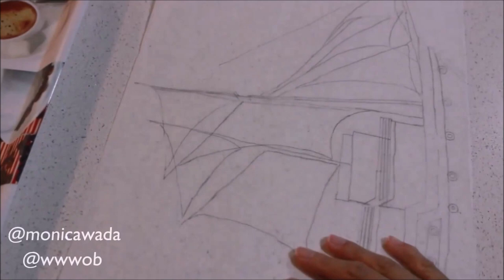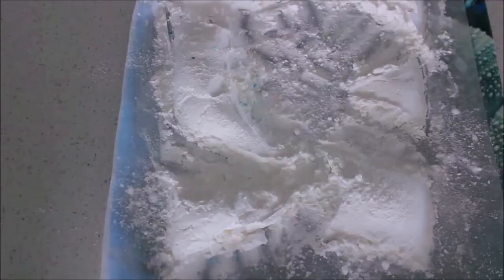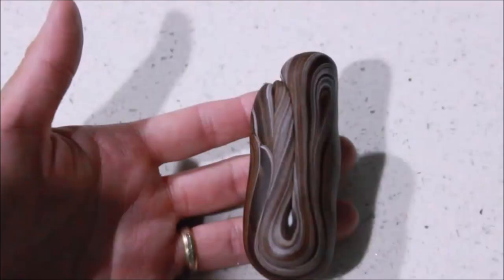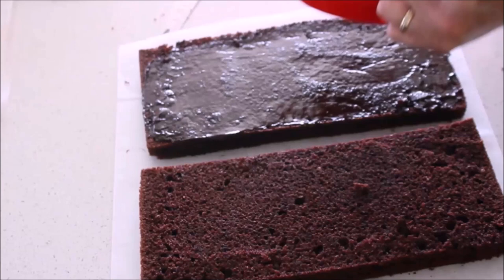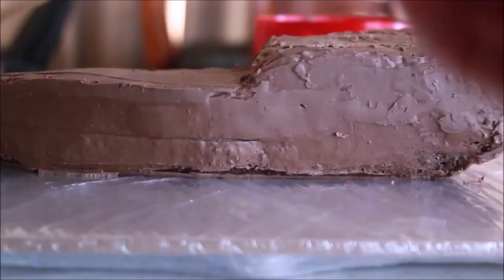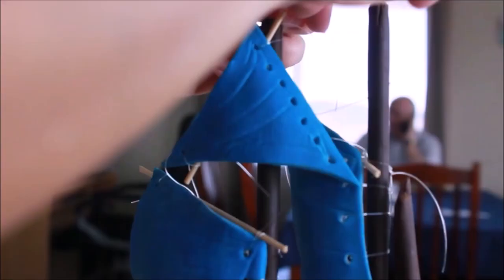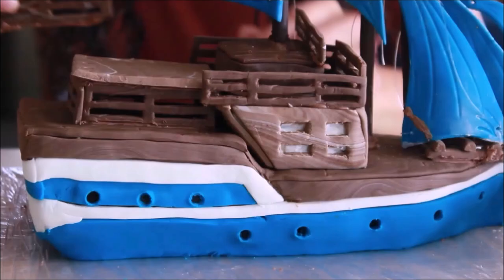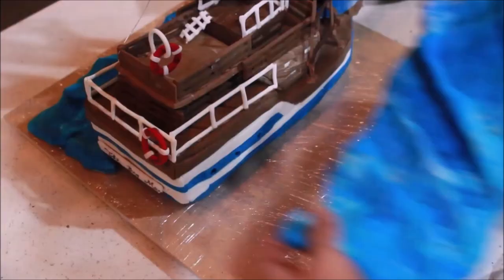Sailboat CAKE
I love been adventurous, specially when it comes to making cakes for the people I love.
This time I managed to make a sailboat for my husband's birthday last year.

I got the inspiration for this cake by following a couple of Yaners Way tutorials; here is a link for his website, he is an inspirational Chef, very talented!